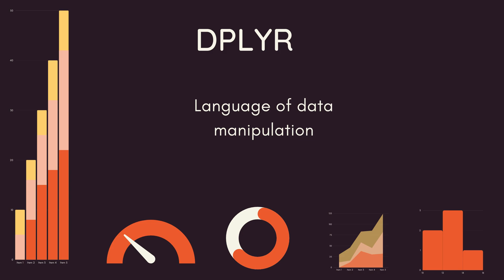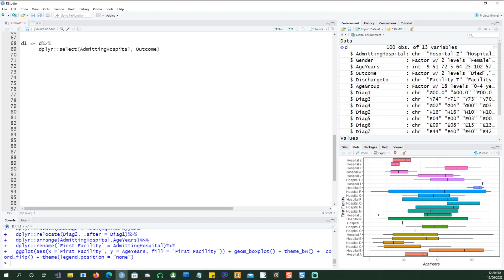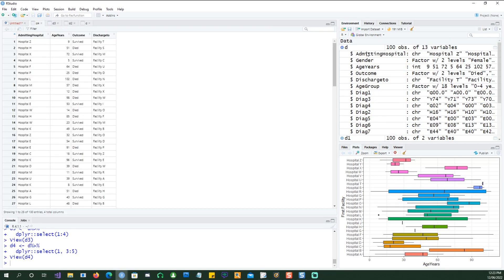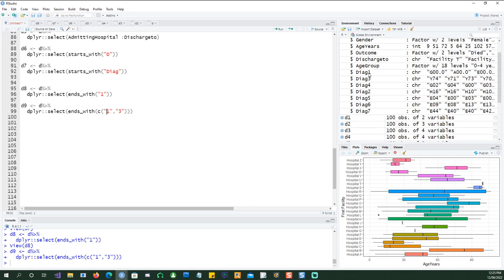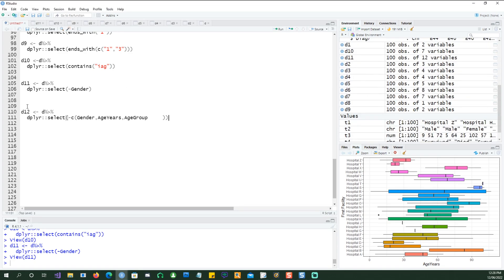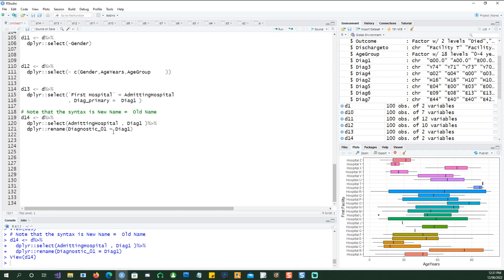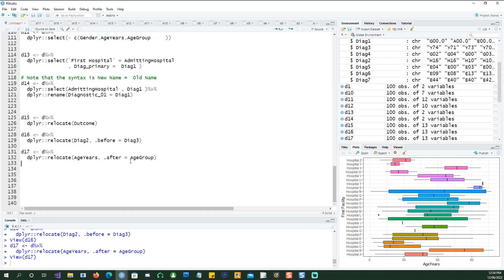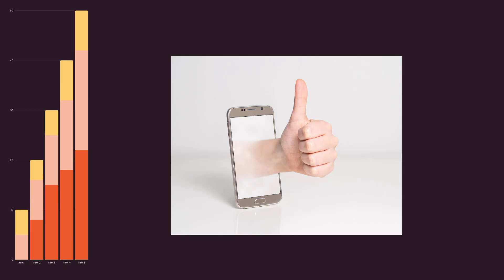[R Beginners] dplyr::Select command - quick and easy.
[R Beginners] dplyr Essentials for easy data manipulation in R - Series Video 1 - Select Command

Here is the link to the code used in the video.

How to install R and R Studio